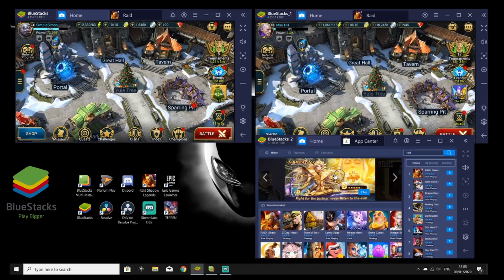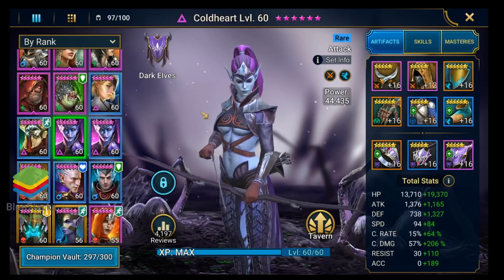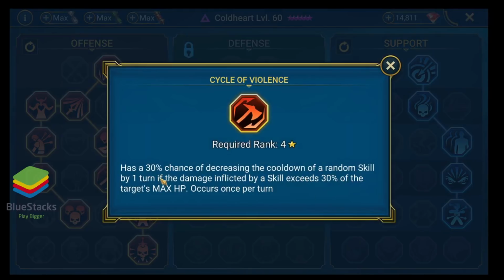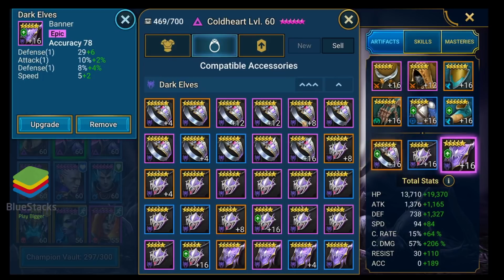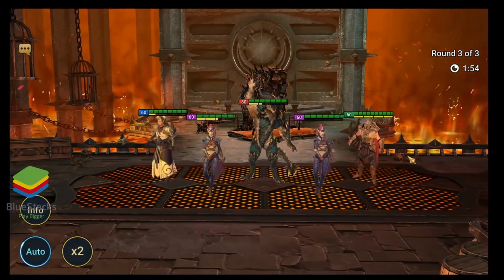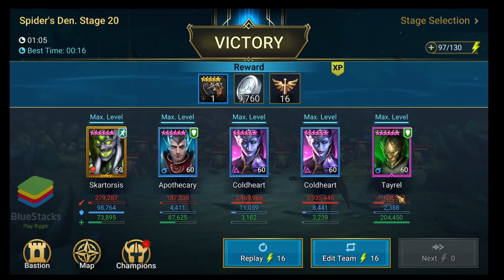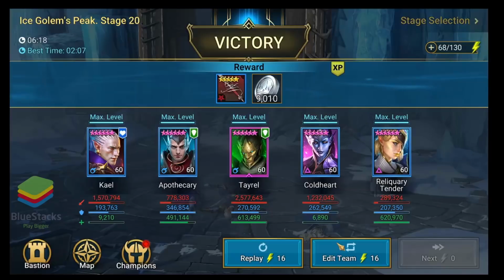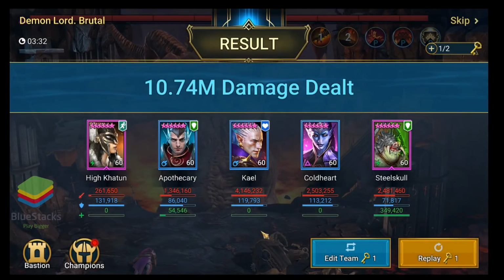RAID: Shadow Legends | Coldheart Champion Guide - Best Single Target Damage in RAID | Bluestacks 4